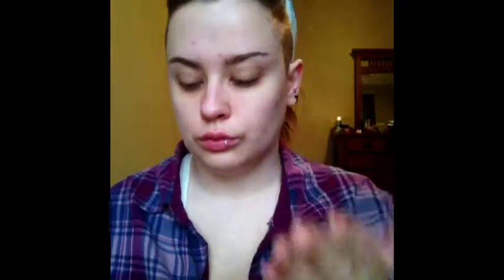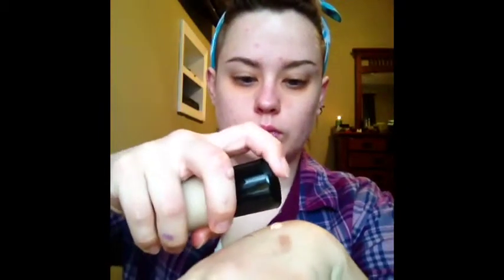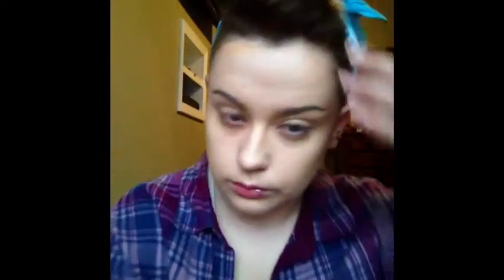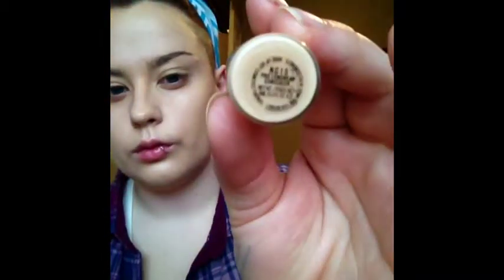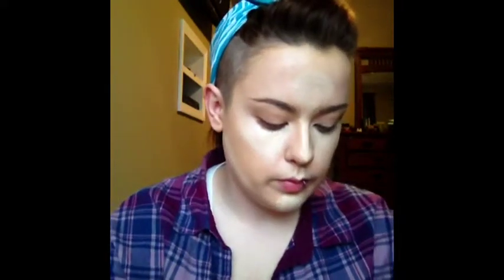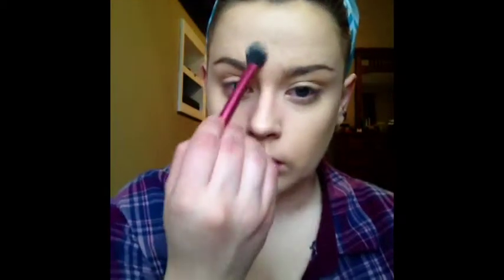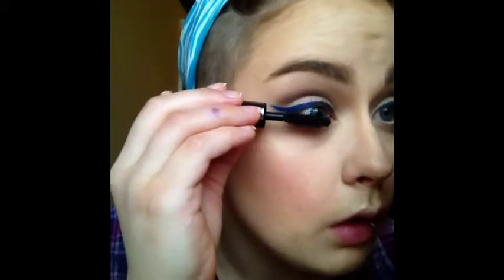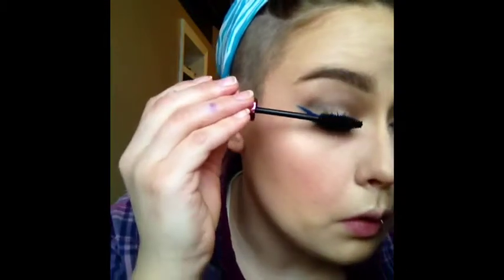Modern Pinup Featuring Ipsy March 2014 Products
So this is pretty much using all of my Ipsy products for March. I was very curious as to how some of them would work. If you want to know what I really think about them my Ipsy review is coming up soon for this bag!